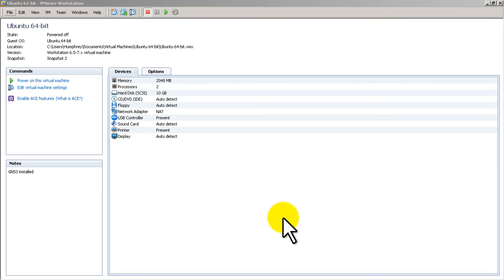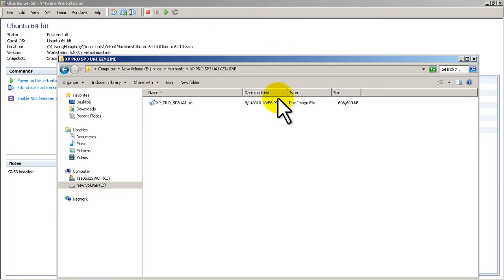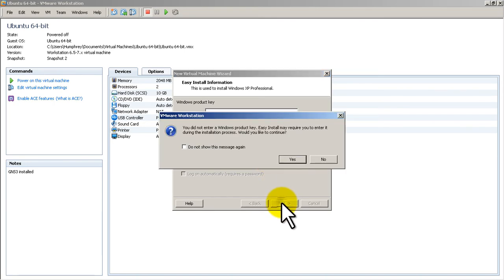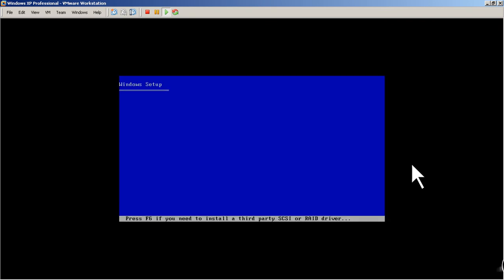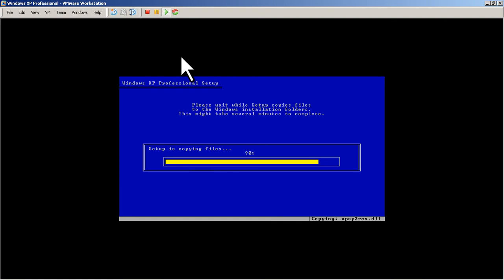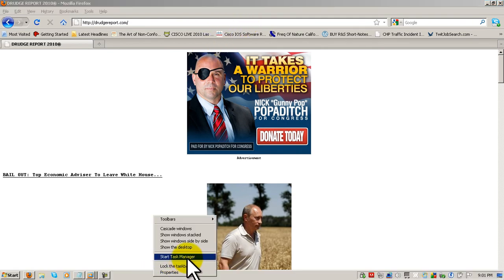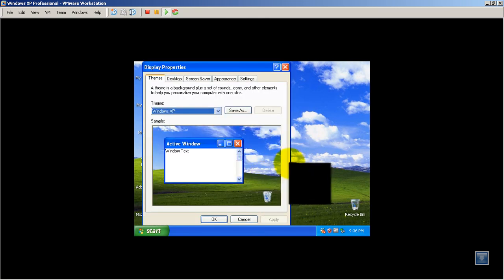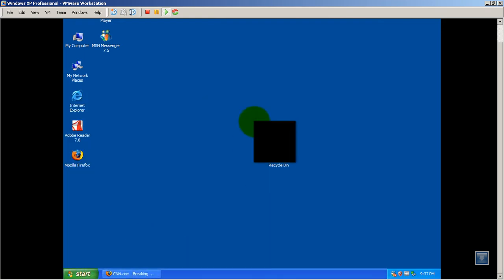VMWare Workstation - Creating a virtual machine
In this video we create a Windows XP Professional virtual machine from scratch.